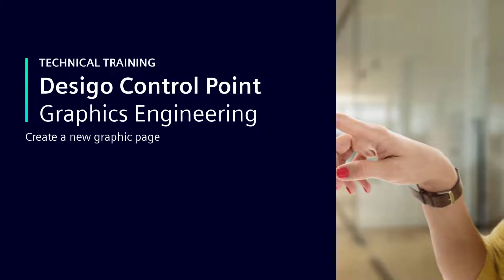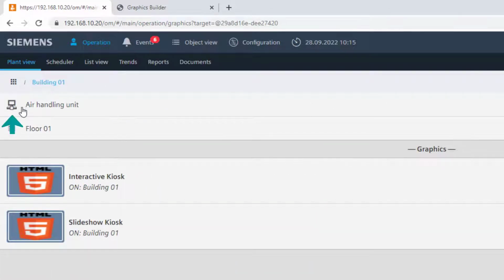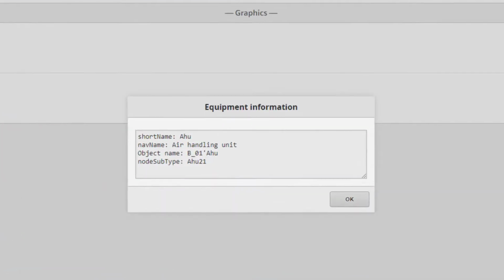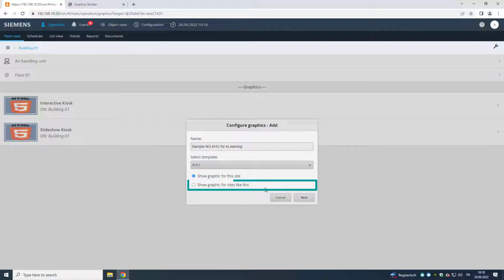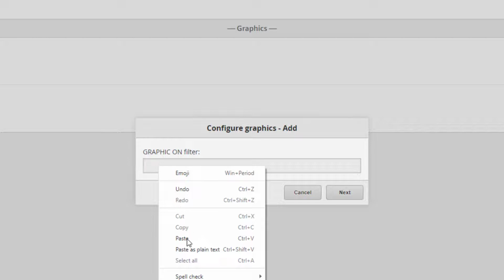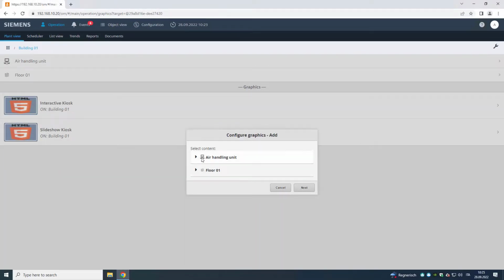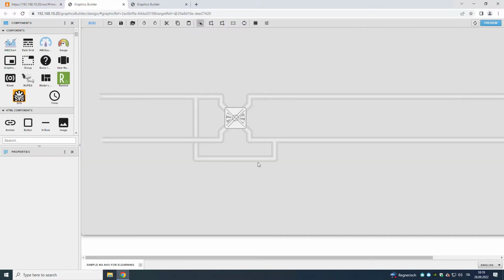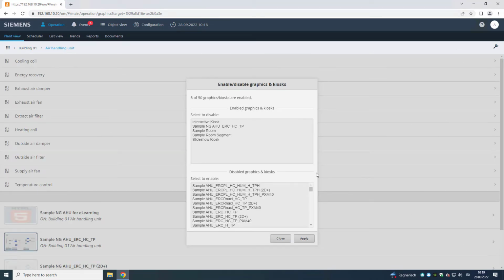Desigo Control Point – Graphics Engineering – Create a new graphic page